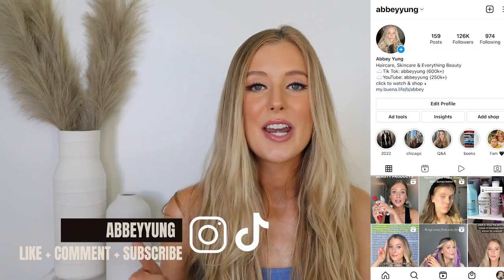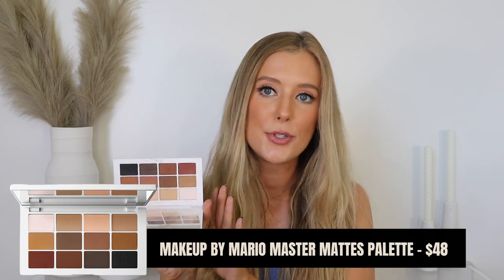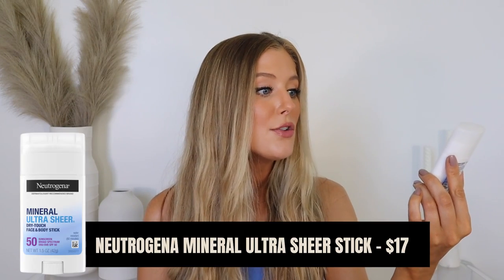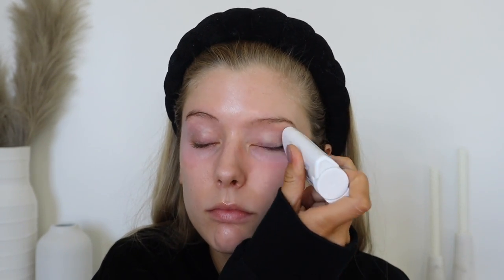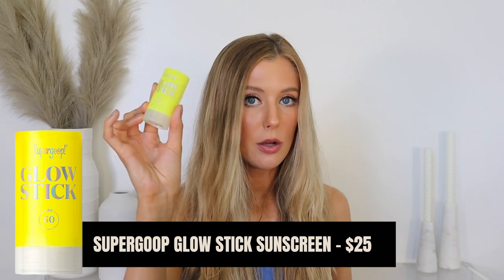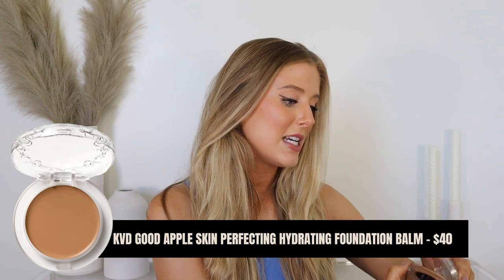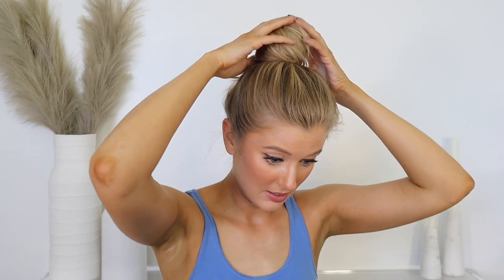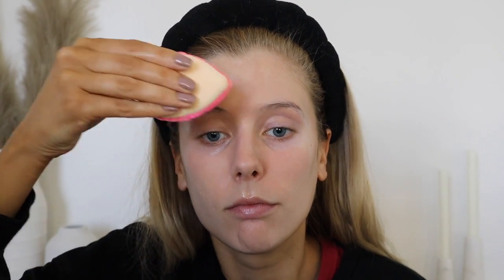Life Changing Beauty Hacks I Wish I Knew About Sooner!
1. Tigi Bed Head Hair Stick
2. Makeup By Mario Master Mattes Palette
3. Thayers Witch Hazel Toner
4. Reusable Cotton Pads
5. Neutrogena Mineral Ultra Sheer Sunscreen Stick
6. Neutrogena Beach Defense Sunscreen Stick
7. Sol de Janeiro Fragrance Mist
8. Supergoop Glow Stick SPF 50
9. Vaseline Cocoa Shimmer Jelly Stick
10. Kat Von D Good Apple Skin Perfecting Hydrating Foundation Balm
11. Fenty Pro Pro Filt’r Soft Matte Longwear Powder Foundation
12. Scunci No Slip Grip Jaw Clips
13. Kitsch Eco-Friendly Medium Claw Clips
14. Colorescience Sunforgettable Total Protection Face Shield Powder*
15. Beauty Blender Power Pocket Puff
16. Stars Above Women’s Cozy Robe

✖ TIME STAMPS:
00:00 Intro
00:57 Hair Flyaway Hack
02:23 Mascara Streak Hack
04:50 Underarm Refresh Hack
06:38 Sunscreen Hack
09:22 Hair Refresh Hack
12:01 Natural Glow Hack
13:46 Bronzer Hack
16:22 No Damage High Bun Hack
19:12 Oily Skin Sunscreen Hack
21:16 Robe Tie Curl Hack